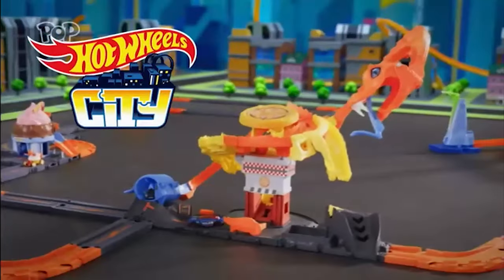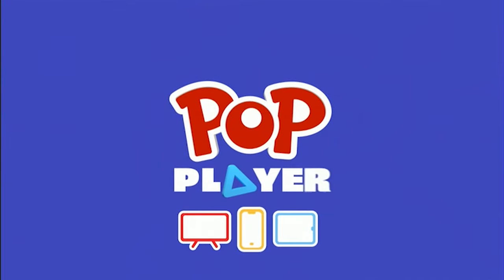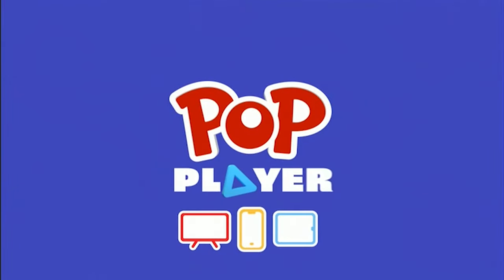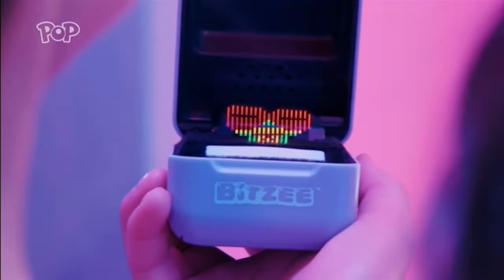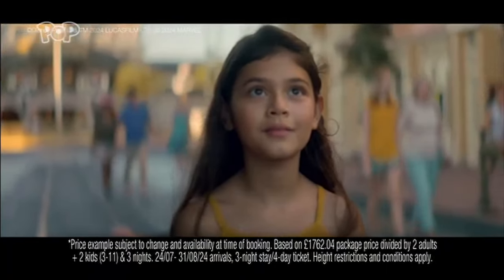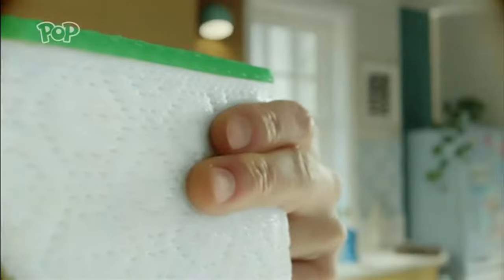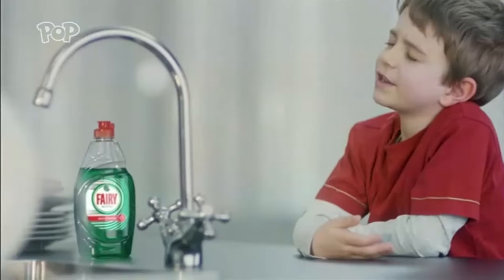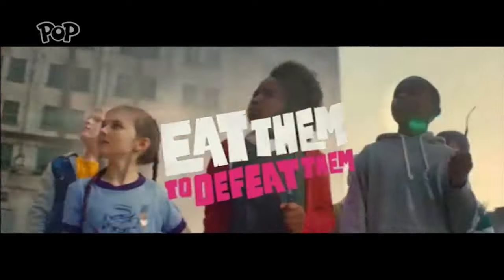Pop Continuity & Advert Breaks - Wednesday 20th March 2024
It's now that very special time of the year again! 20th March at 6pm is the date and time that Hi Five Ghost and Celia were to meet up at Mama's Famous Brick Oven Pizzanini on 7 Grain. As such, here is this continuity video to coincide with such.

Recorded from 5:30pm to 8pm on 20/03/2024